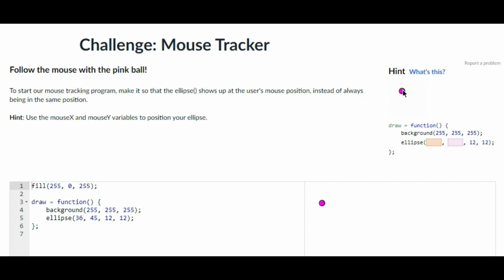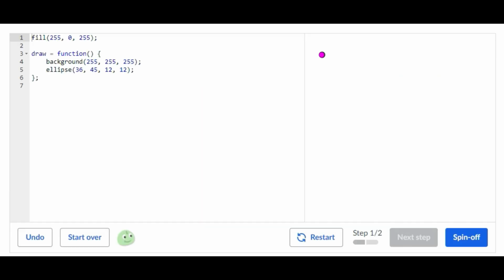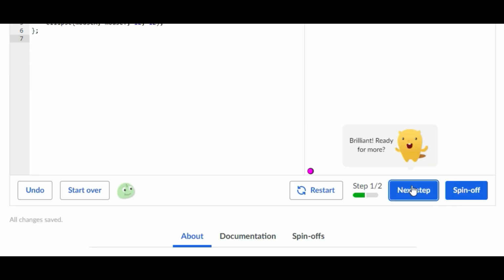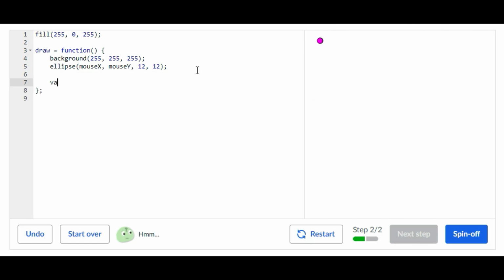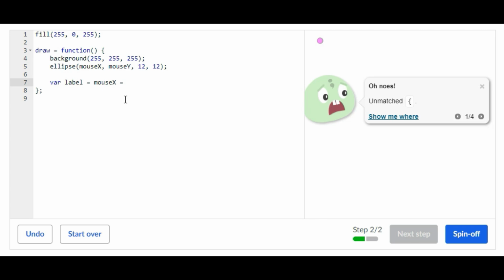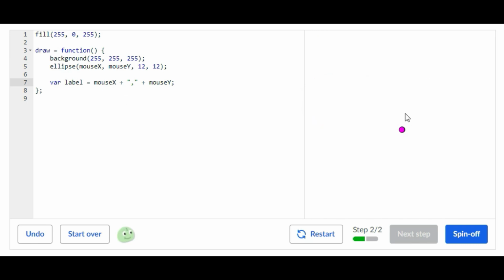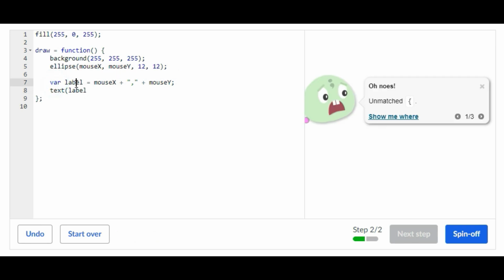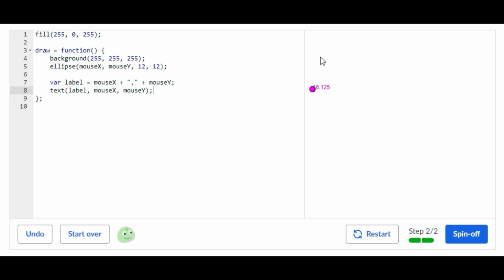How To Do The Challenge: Mouse Tracker on Khan Academy Computer Programming, JavaScript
Hey Everyone,